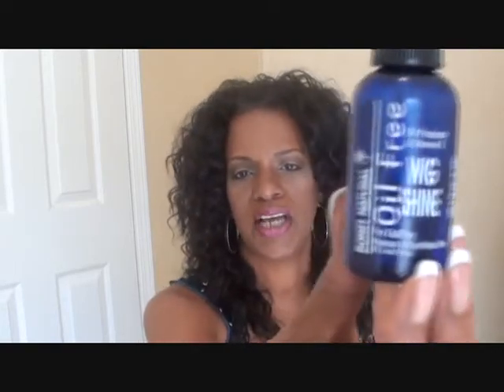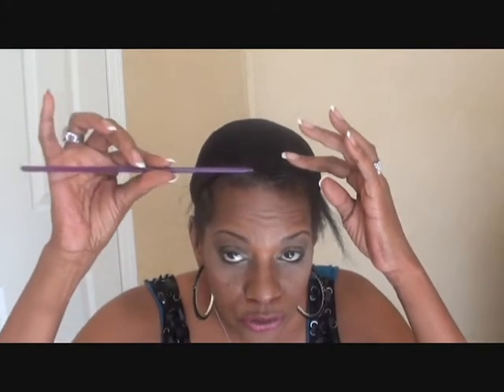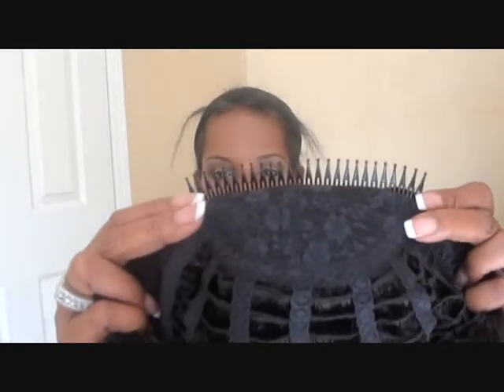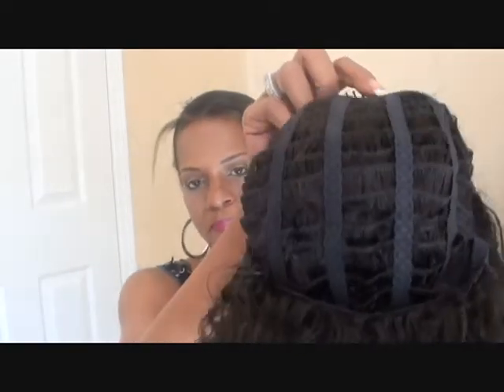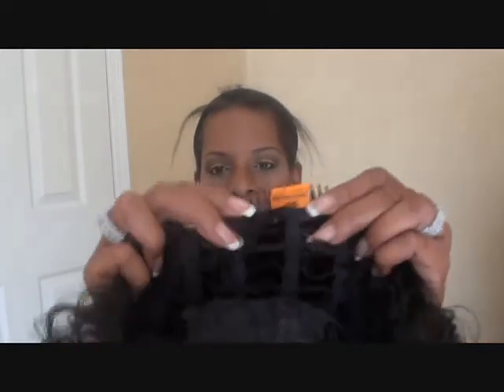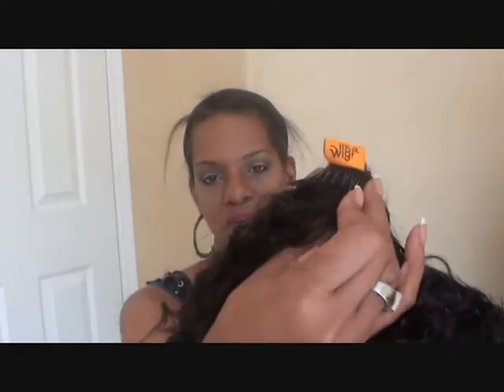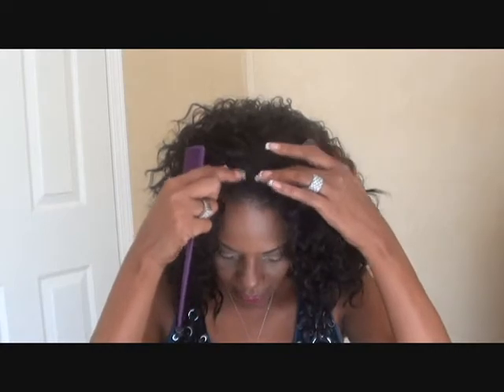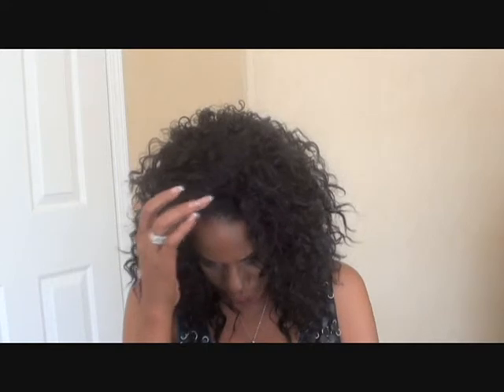FAME ITS A WIG/ITS A HALFWIG (This wig is a HOT ITEM)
This company is owned and operated by a SISTA, SHOW HER SOME LOVE ask for Emily and the customer service is wonderful. FAME This is one of my GO TO GIRLS and she never let me down.